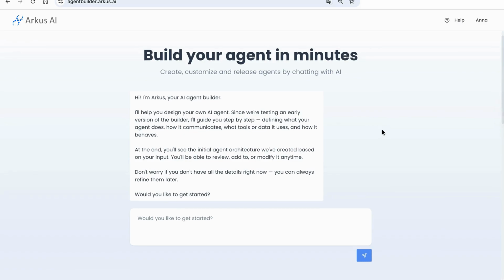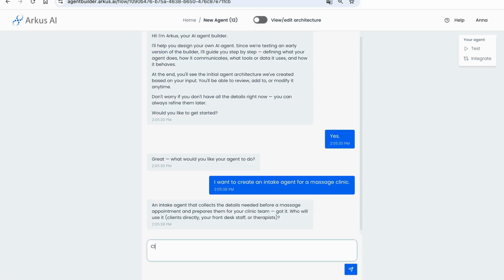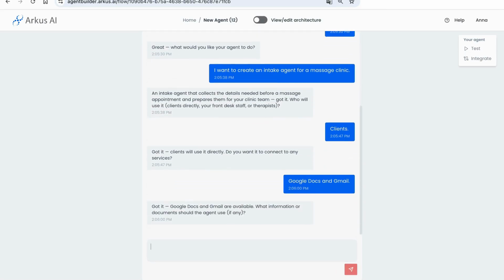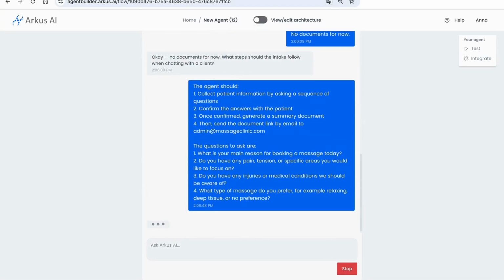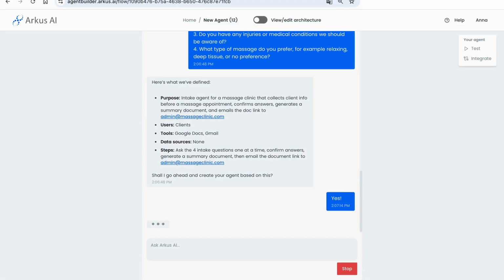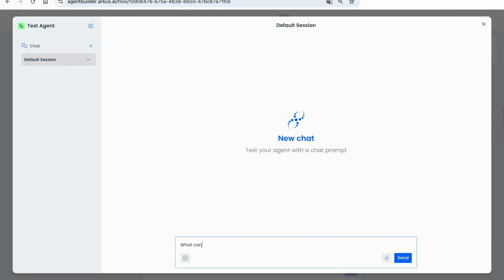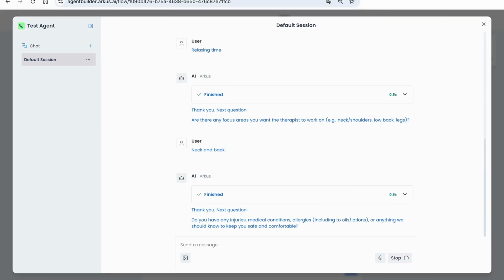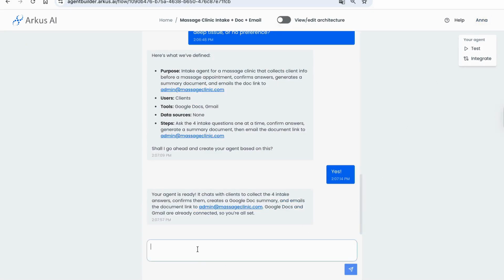Build your first AI agent with Arkus using the conversational builder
Learn how to build your first AI agent using Arkus’s conversational builder.

Instead of manually connecting components, you can simply describe what you want to build, and Arkus will guide you step by step to create a complete agent workflow.

In this video, you’ll learn how to:

• Describe your agent using natural language
• Let Arkus structure your workflow automatically
• Connect external tools like Google Docs and Gmail
• Review and approve your agent setup
• Test and refine your agent through chat

This approach is ideal if you want to quickly go from idea to a working agent without manual configuration.